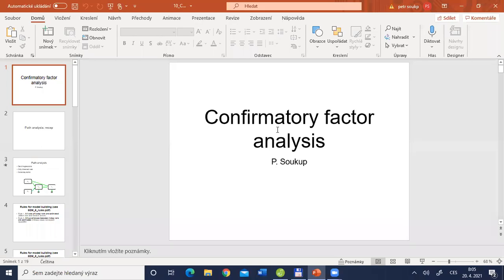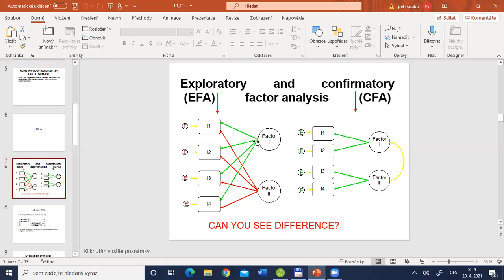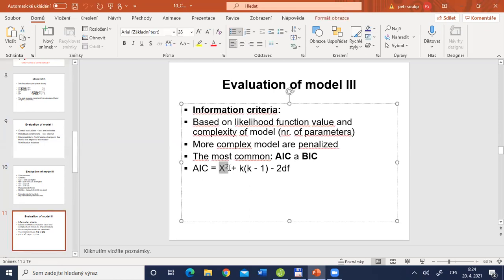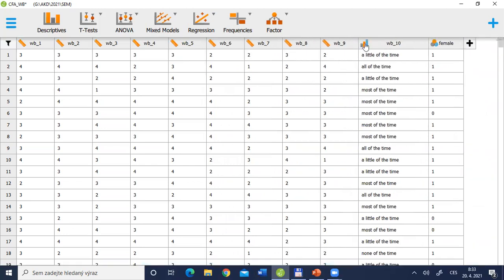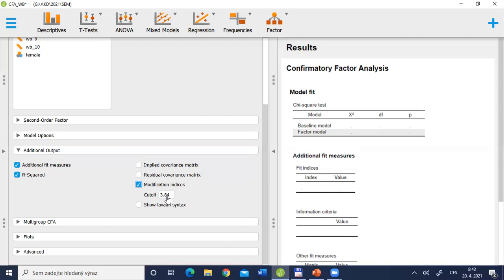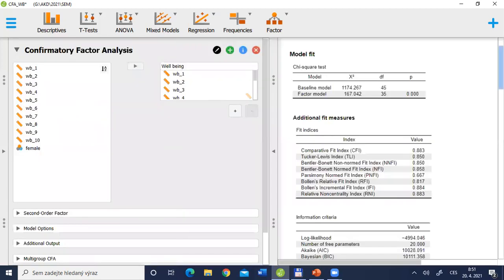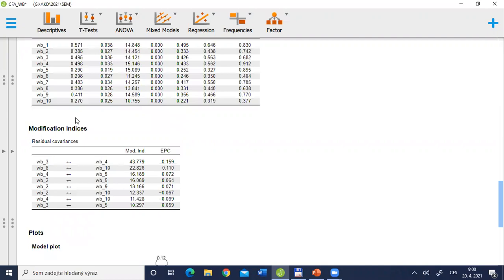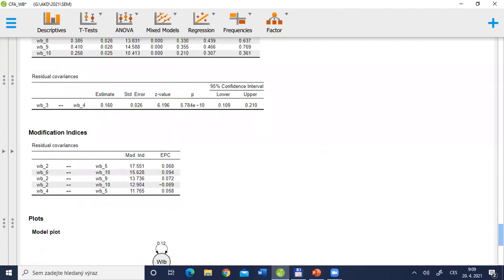Advanced Statistics Lecture 10 - Introduction to CFA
EFA and CFA. Rules for SEM. One factor model. Chi-square test. CFI, TLI, RMSEA and SRMR. Factor loadings, standardized loadings. R2 and uniqueness. Modification indices. Modification of the model - covariance for residual terms.